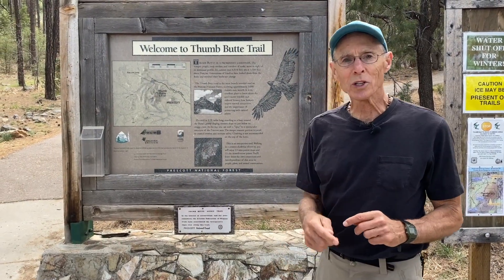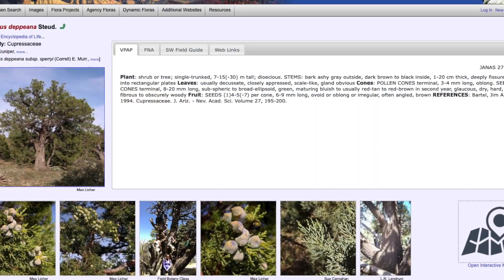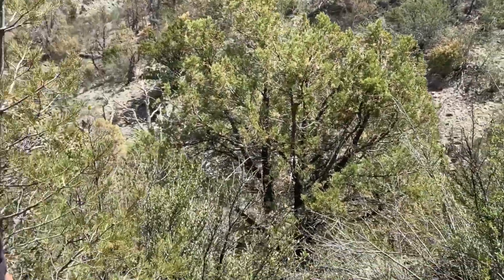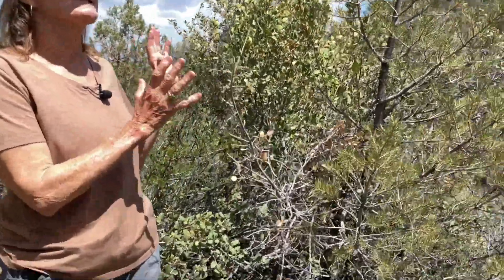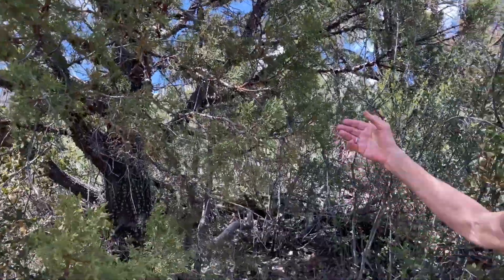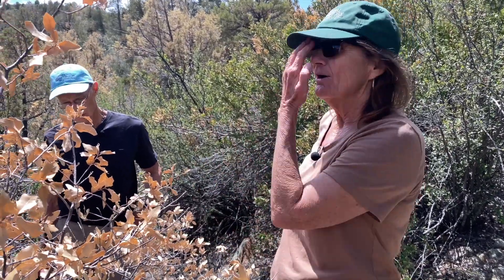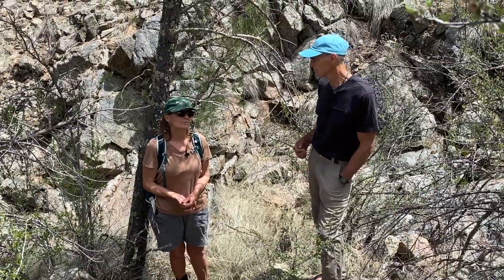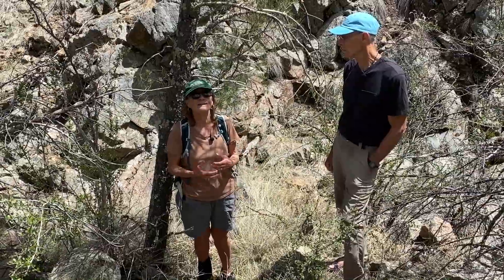Notes From The Field - Episode 36: WHAT'S GOING ON HERE?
What's going on here? Join NHI Science Director, Lisa Floyd-Hanna, and Bob Ellis in the field as Lisa discusses a troubling trend in Juniper mortality in the Southwest.